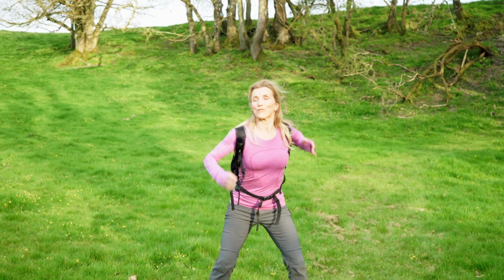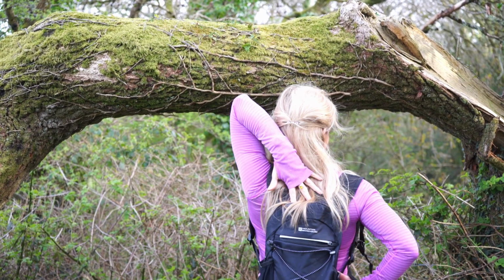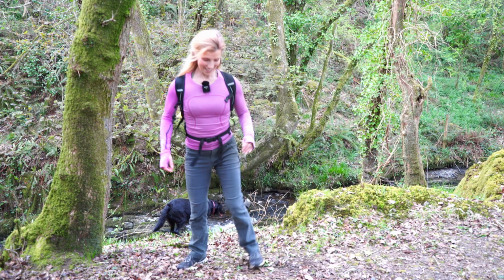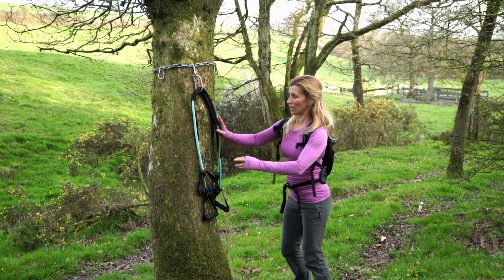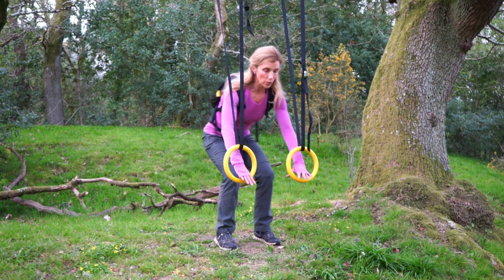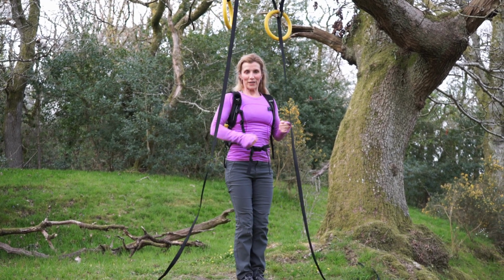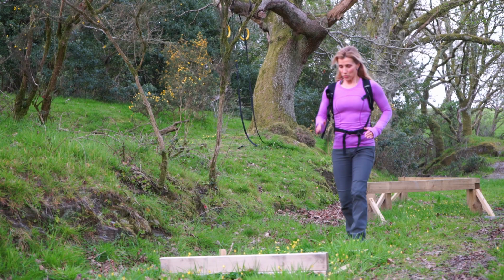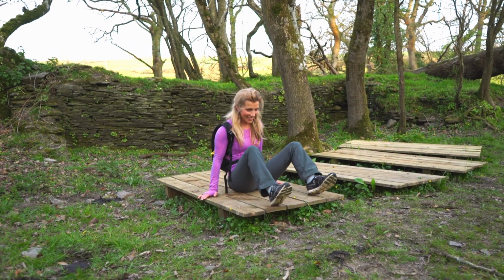Joey Bull's Woodland training session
Join me today for a special outdoor session on my woodland trail. For now, it has to be a virtual visit between the trees by the river but I hope to be able to see you there, for real, very soon!  Joey

Physical exercise has health benefits but is not risk free. Should you wish to participate in this workout it is entirely at your own risk. If you have any underlying health conditions or are unused to physical exertion, you must consult your doctor before attempting any of the exercises shown. No liability can be accepted for any injuries suffered as a result of watching this video.